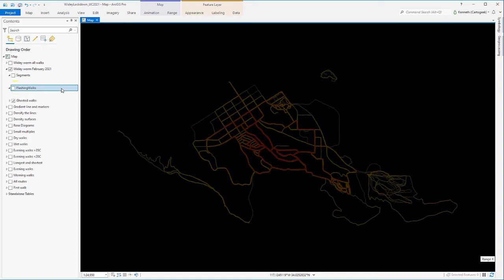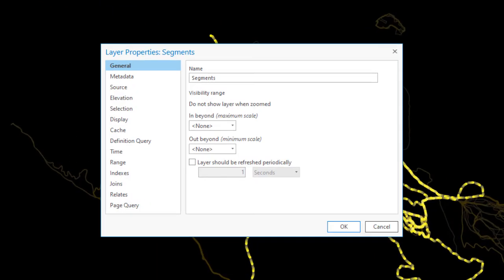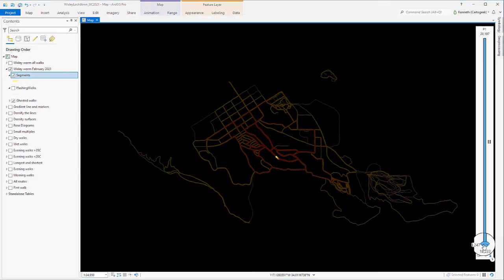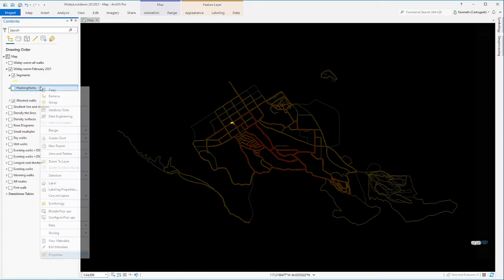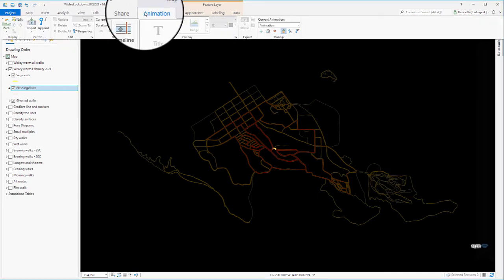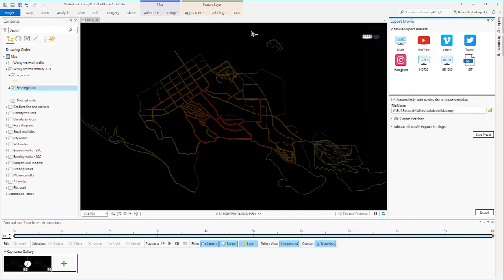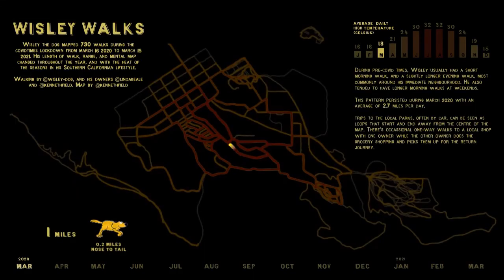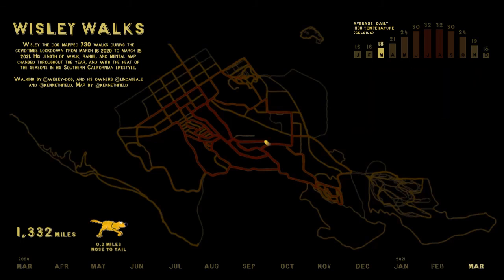Experiments with line symbology IV - Vivacity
How to create an animated line in ArcGIS Pro